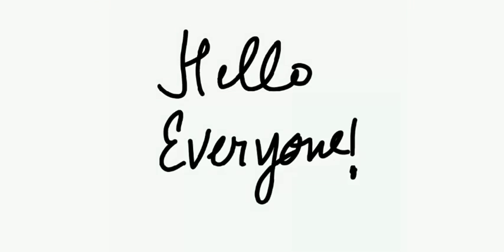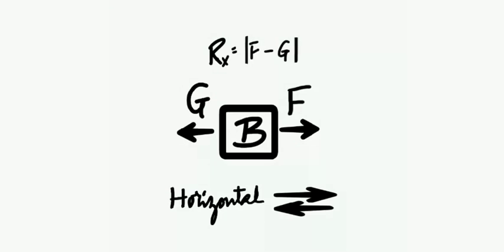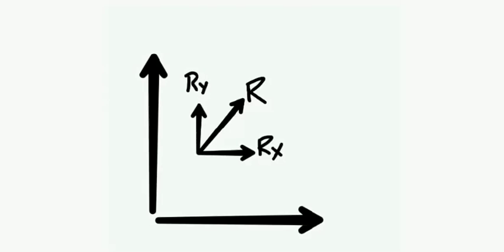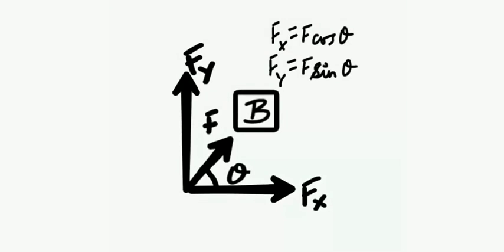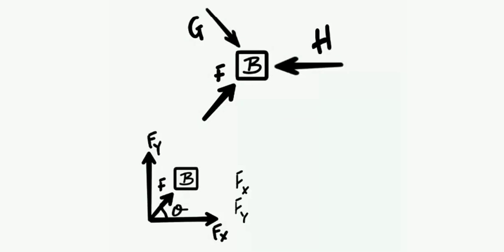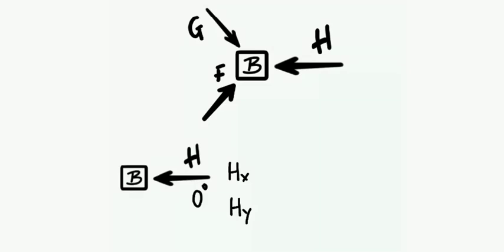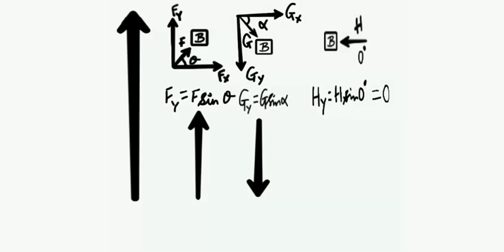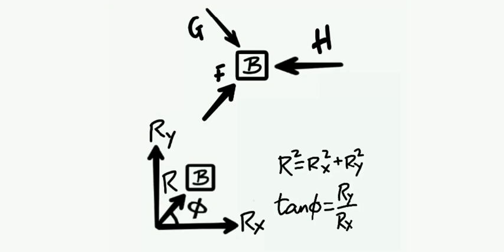free body diagram | effects of different forces on a body and calculating resultant force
Free body diagrams and analysis of forces acting on a body.
Analyzing effects of different forces on a body and calculating resultant force.